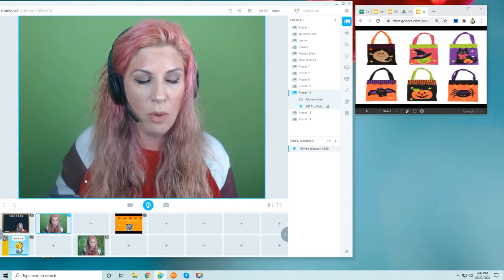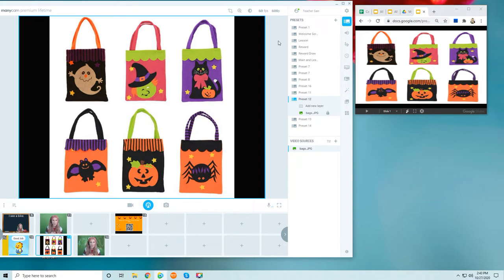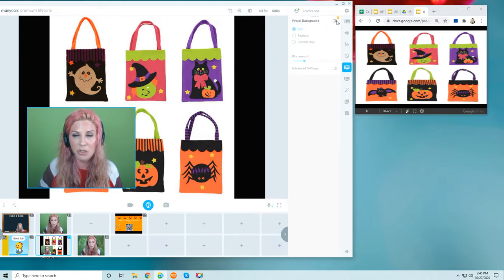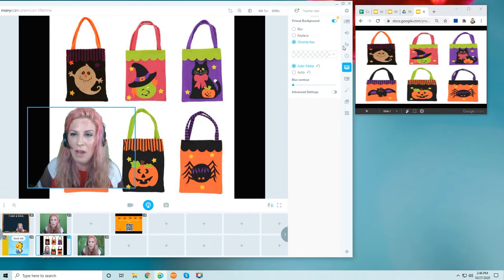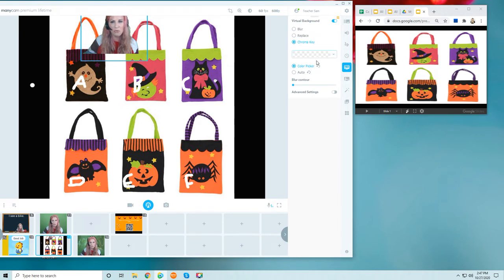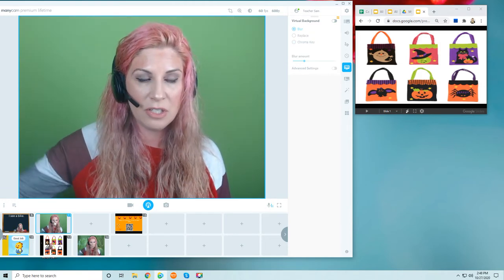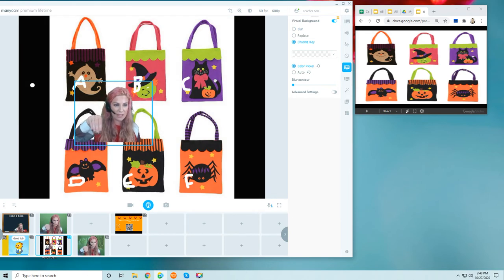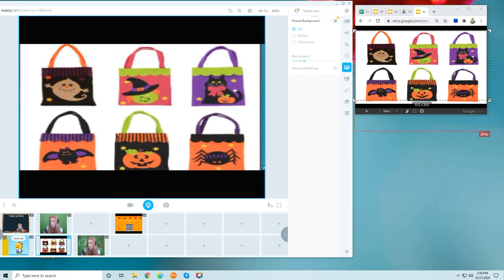How to create an interactive online reward using MANYCAM chromakey, pip, and Google Slides.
In this video I demonstrate how to use a simple image or google slide, and the PiP feature in ManyCam to create a fun interactive reward for all holidays/topics for your students.